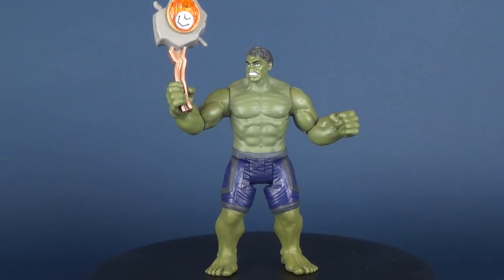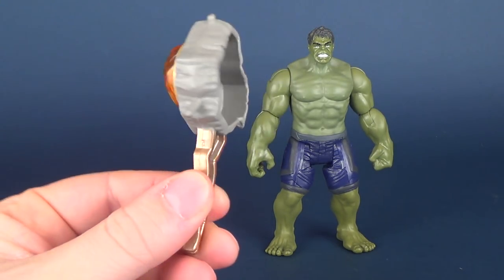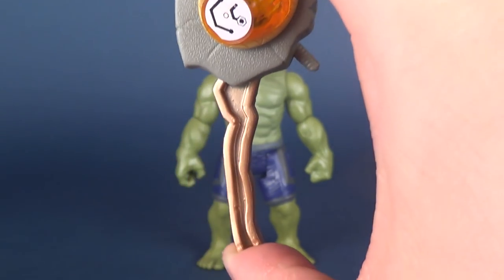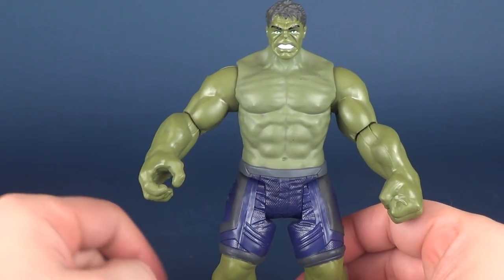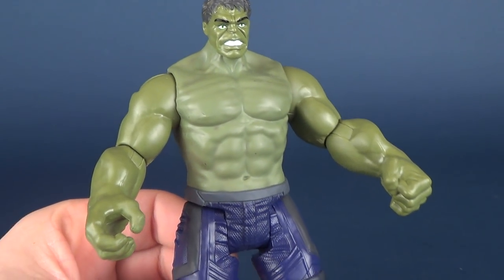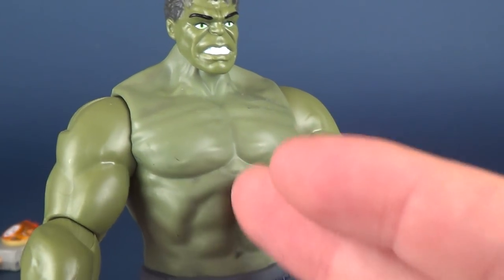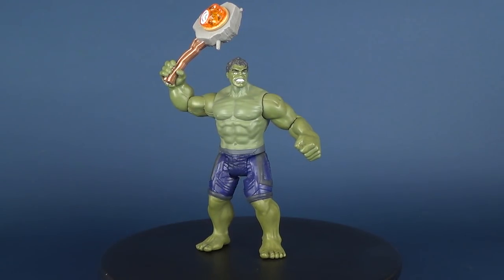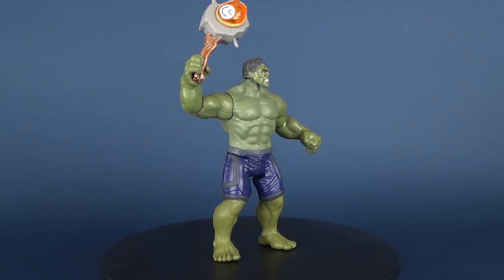Toy Spot | Hasbro Avengers Infinity War Hulk with Infinity Stone Figure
Today we're going to be checking out the Hasbro Avengers Infinity War Hulk with Infinity Stone Figure

Mark Ward
Michael Glatt
Selrisitai

6975 Meadowvale Town Centre Circle
Suite #196
Mississauga, Ontario
Canada
L5N 2V7